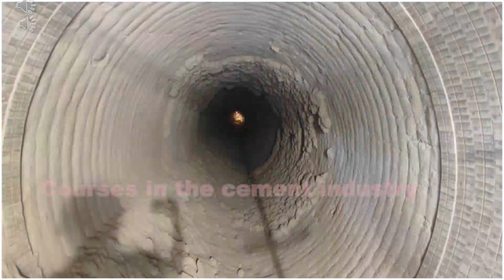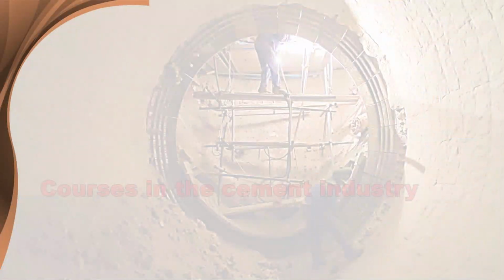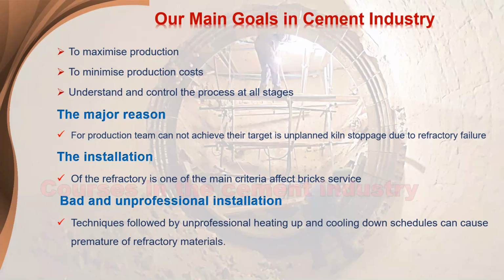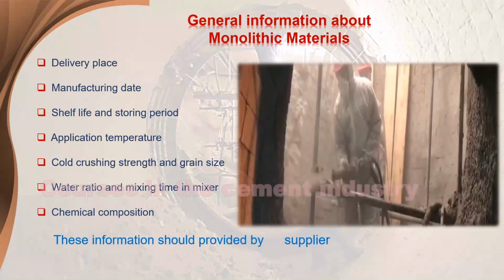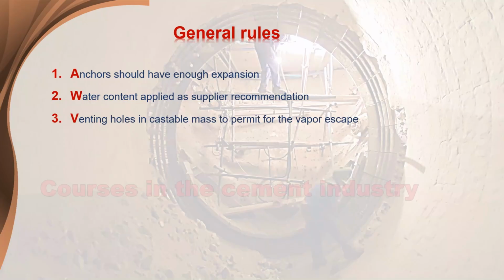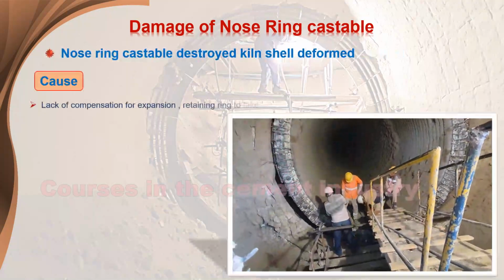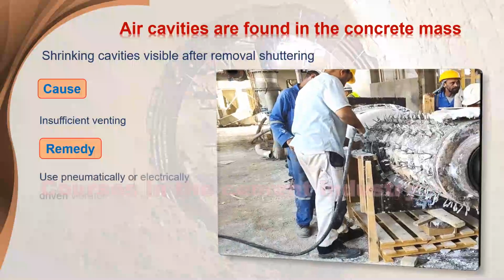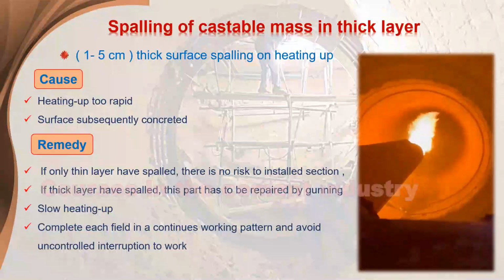What are the Common Causes of Refractory Failures at the Cement Industry Course 1